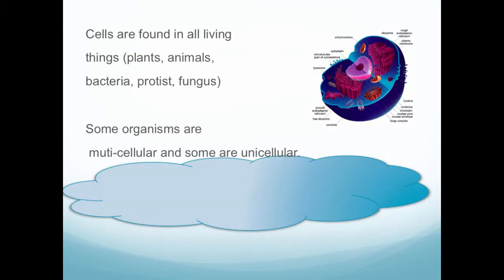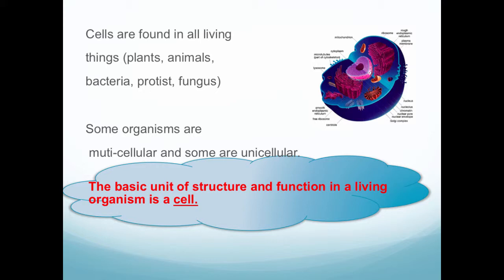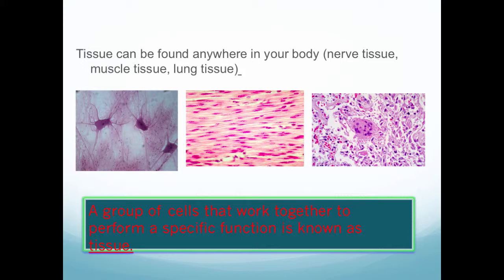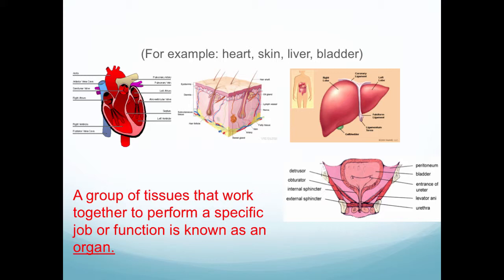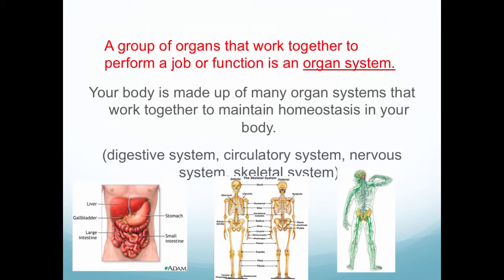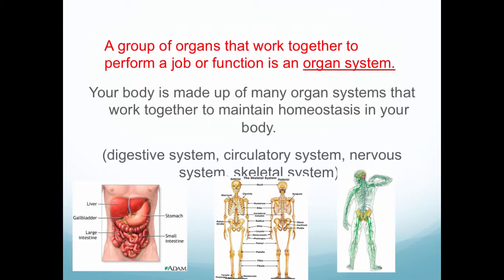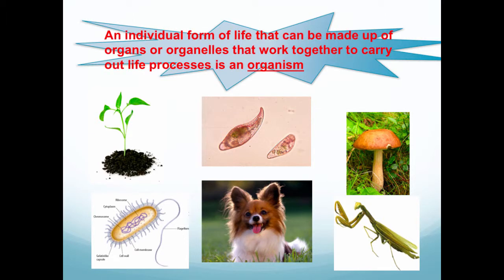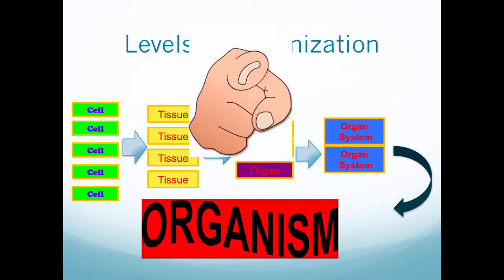Levels of Organization flipped video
Table of Contents:

00:00 - Levels of Organization
00:23 -
04:58 - Levels of Organization